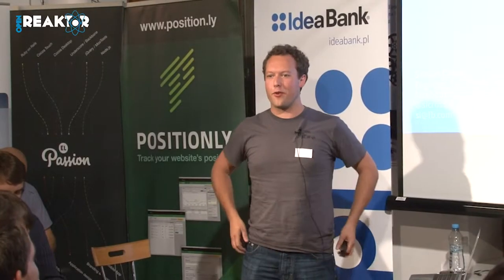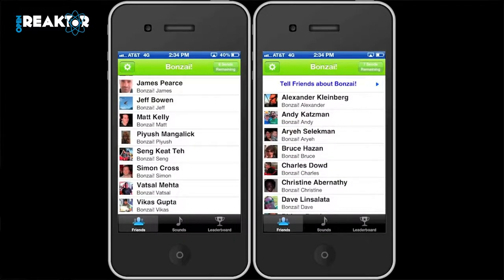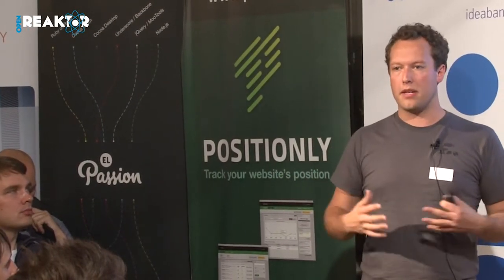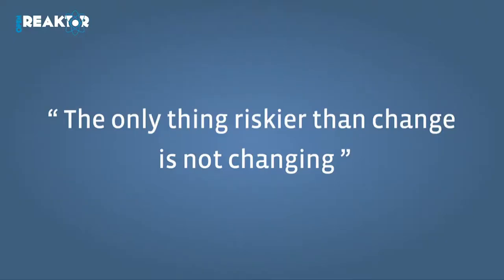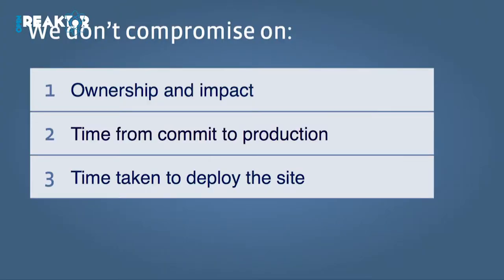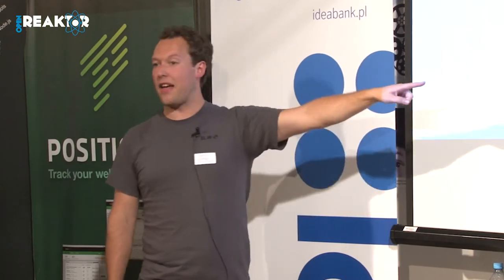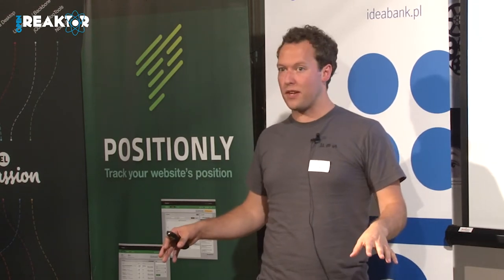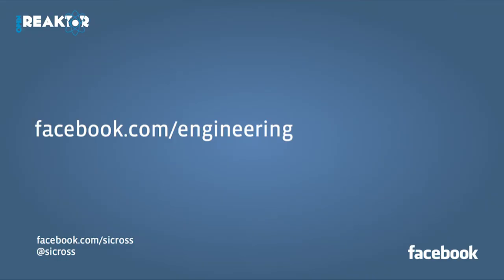How Facebook Builds Facebook - Simon Cross - OpenReaktor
Simos is leading Facebook’s developer advocacy team in Europe.
He talks geek to geeks about new possibilities for developers to leverage OpenGraph to get better traction and more social buzz. He also reveals some fascinating information about how Facebook builds Facebook (the website and the platform) and how day to day development at FB works.

The talk was recorded at OpenReaktor, a monthly tech meetup taking place in ReaktorWarsaw.com, the coolest startup mansion this side of Atlantic.